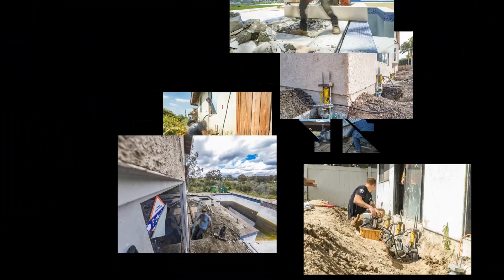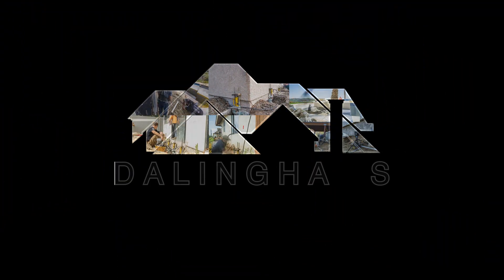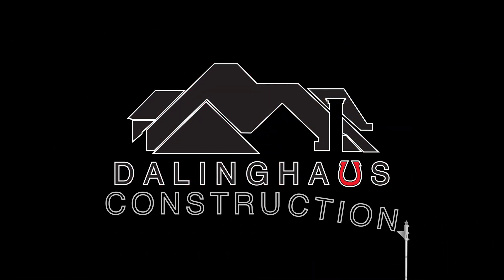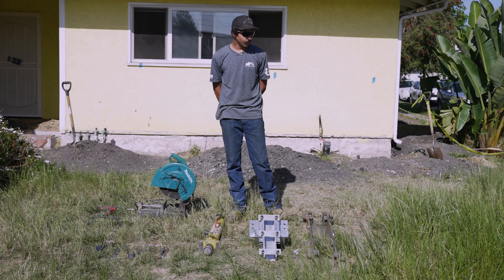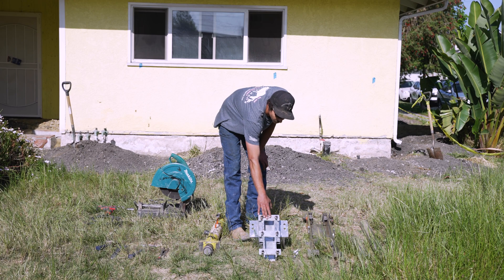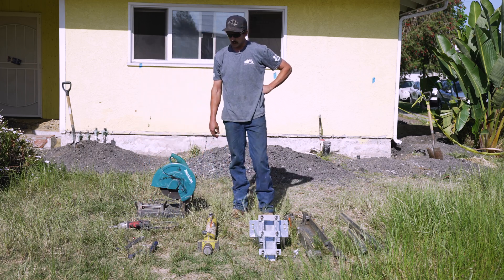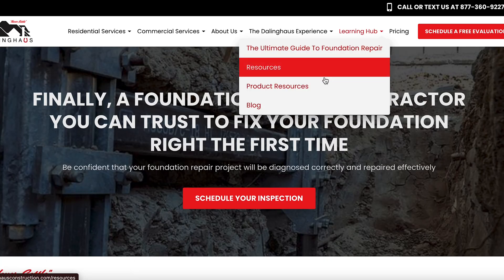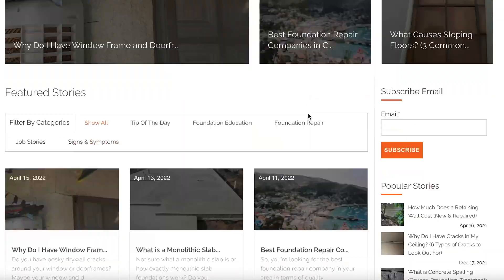What Tools Are Used To Install Push Piers For Foundation Repair?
The day is here! Your holes are dug around your foundation and now it's install day. But, what tools do they use? Today you will learn, what tools are used to install push piers for foundation repair?

0:00 - Intro.
0:12 - What tools are used to install push piers for foundation repair?
1:19 - Where to learn more about foundation repairs projects.

Lic. #983851
ROC 330307